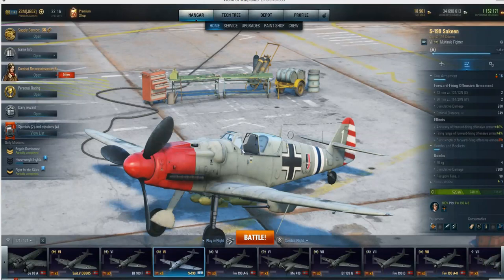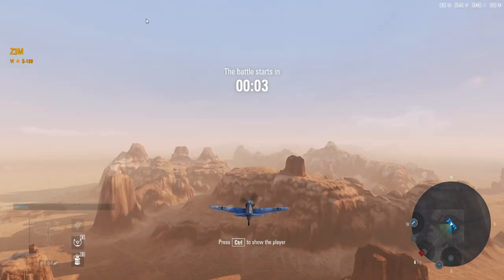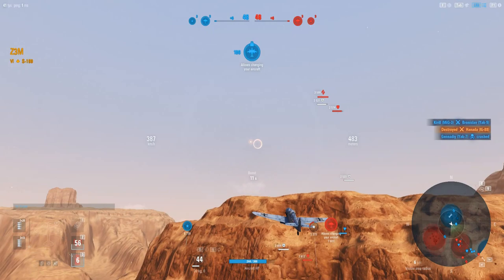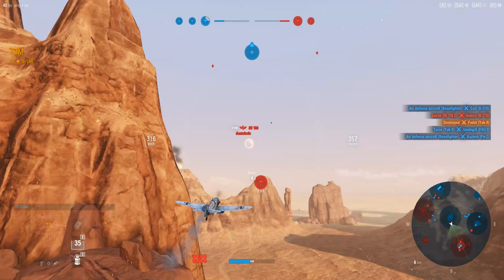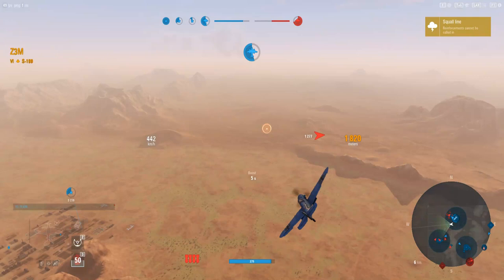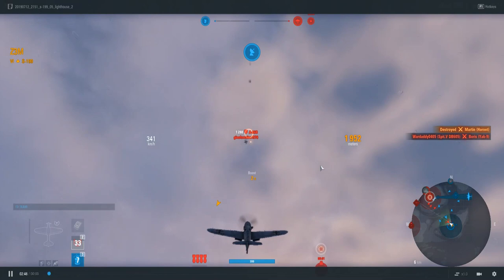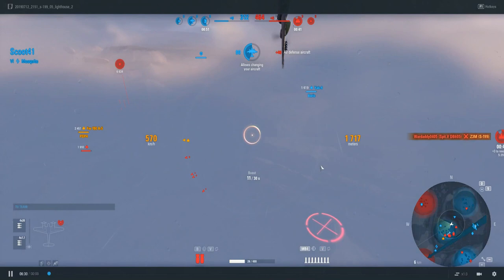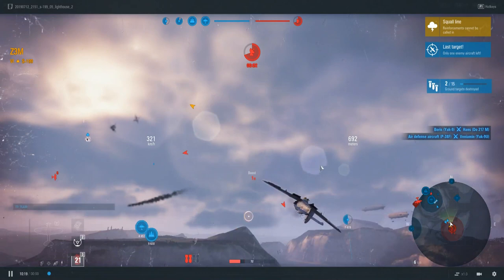World Of Warplanes. Avia S-199. Review And Gameplay.